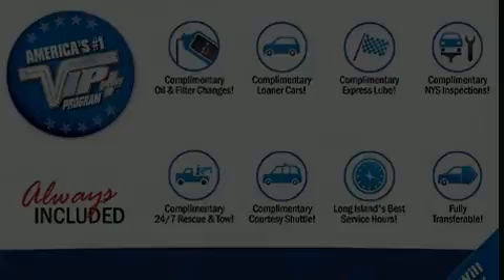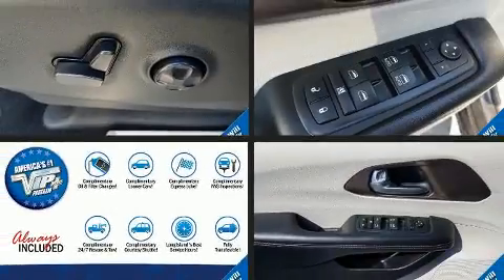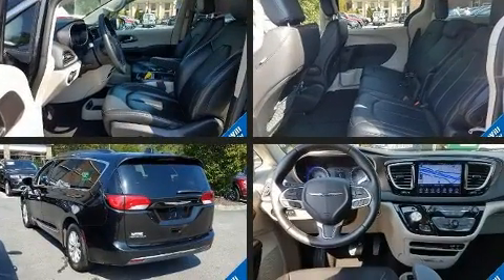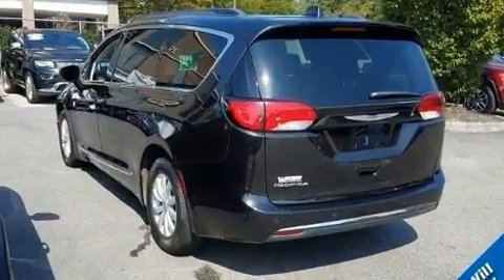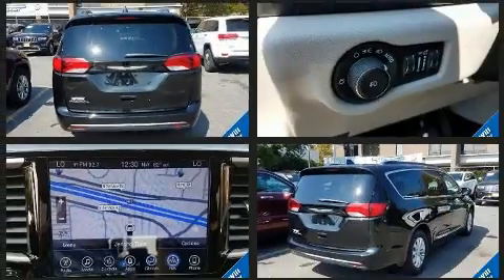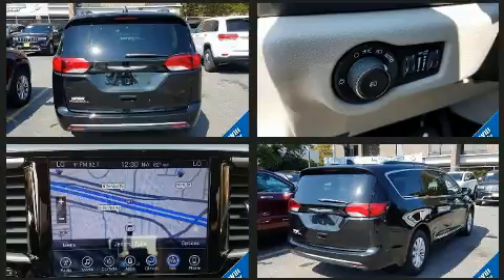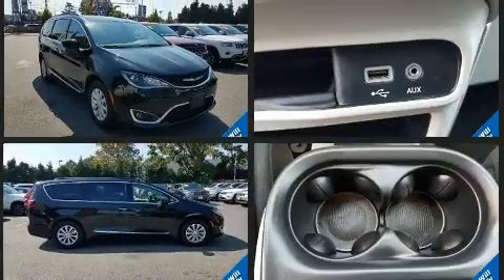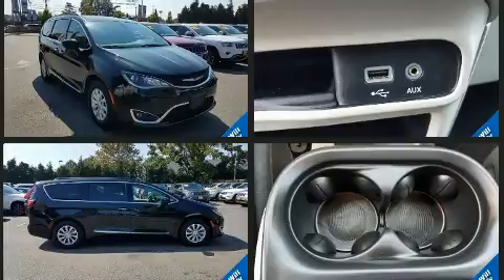2017 Chrysler Pacifica Touring-L in Jericho, NY 11753-1004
The 2017 Chrysler Pacifica. Under the hood you'll find a 6 cylinder engine with more than 270 horsepower, and for added security, dynamic Stability Control supplements the drivetrain. Chrysler prioritized fit and finish as evidenced by: a rear window wiper, a blind spot monitoring system, heated seats, heated door mirrors, a power rear cargo door, remote keyless entry, and cruise control. Features such as automatic climate control and leather upholstery prove that economical transportation does not need to be sparsely equipped. Storage solutions are integrated throughout the interior, demonstrating thoughtful attention to detail. Third row seats expand the maximum passenger capacity to 8. With side curtain airbags supplementing the rest of the safety network, you can be assured that you and your passengers will experience top-tier protection. We know that you have high expectations, and we enjoy the challenge of meeting and exceeding them! Please don't hesitate to give us a call.